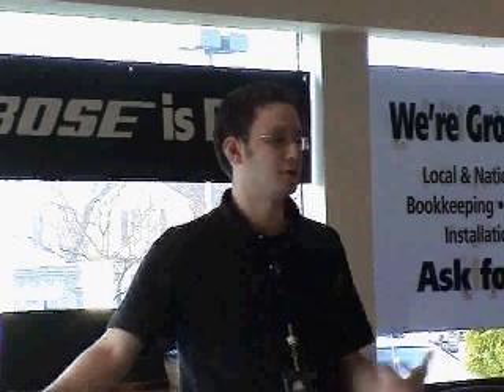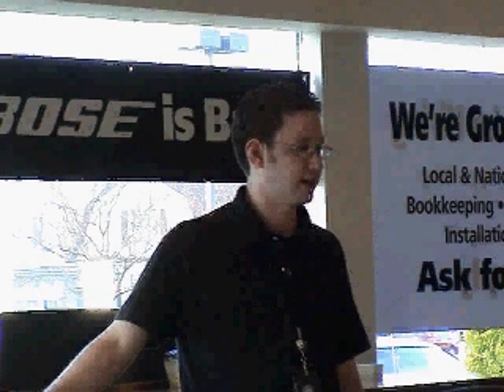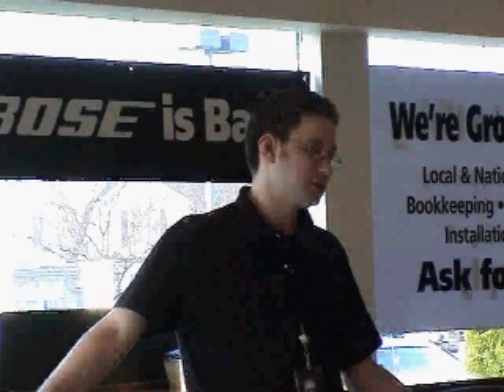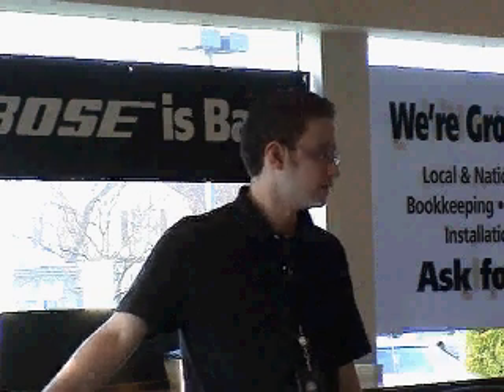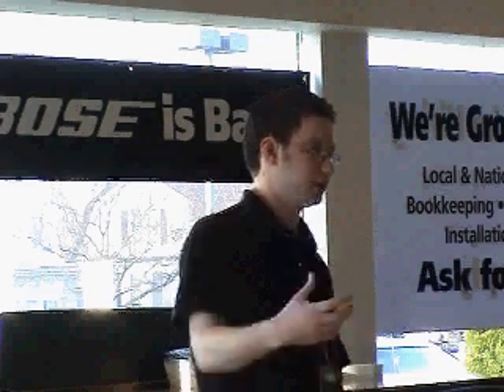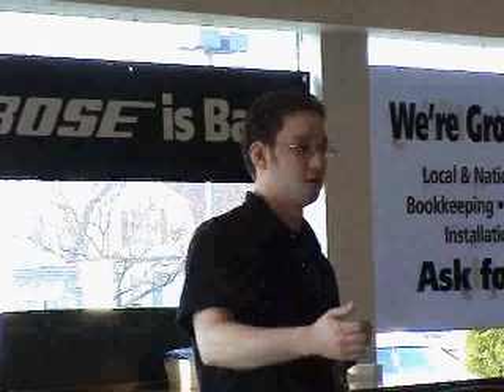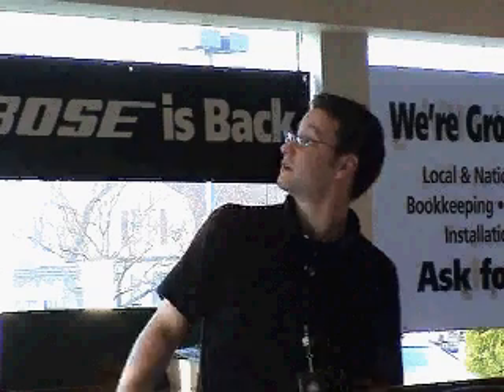Mapping features on some Garmin GPS units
Information about the mapping features included with some Garmin GPS units